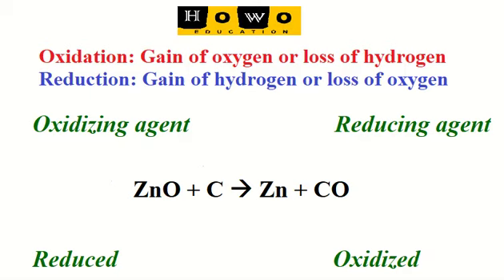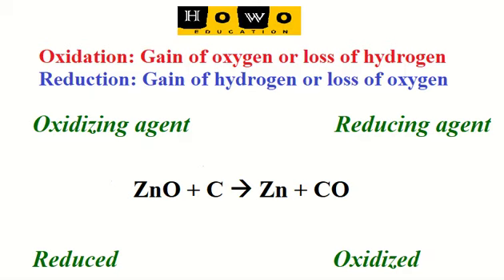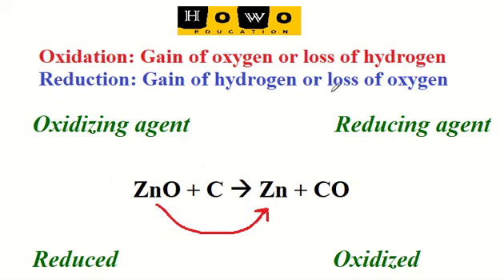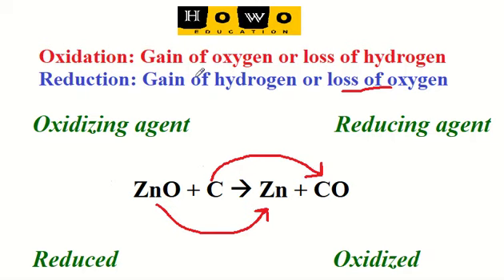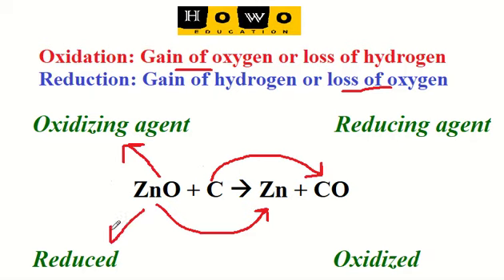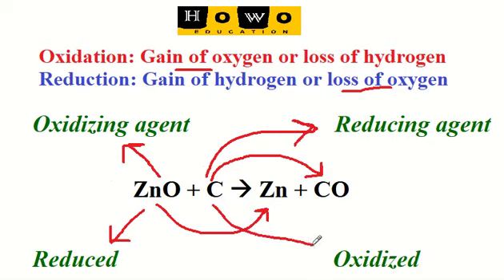Redox Reaction 2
Redox reaction involves oxidation and reduction reactions.